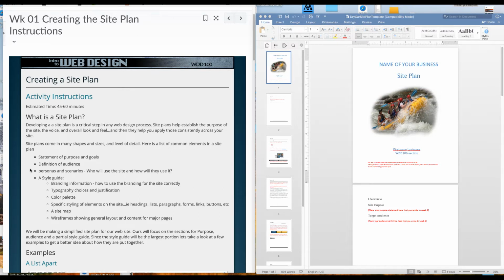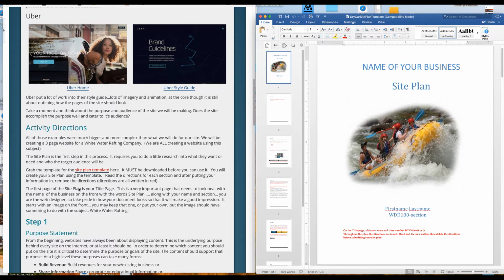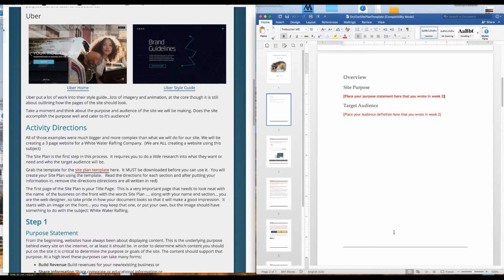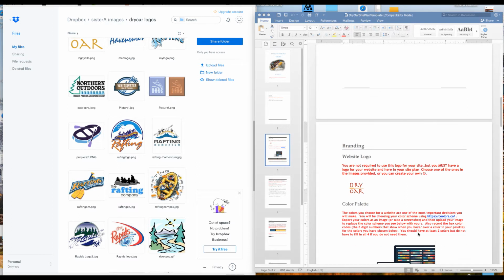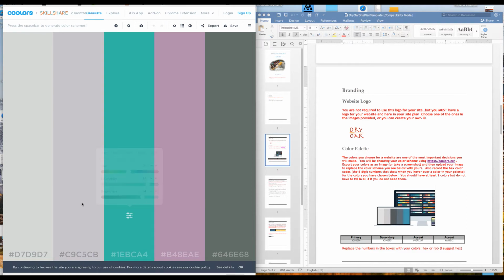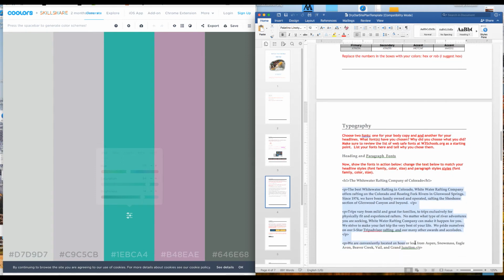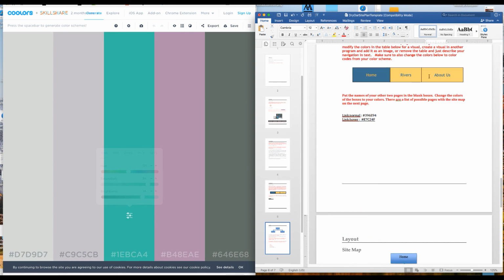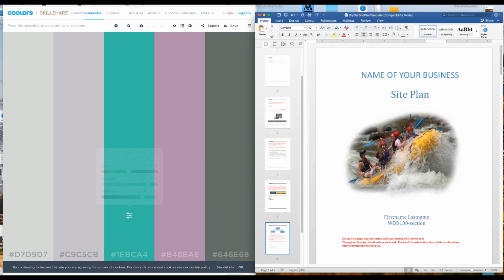WDD100 Wk01 Creating the Site Plan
A week 1 Step by Step Sister A Video for Creating the Site Plan